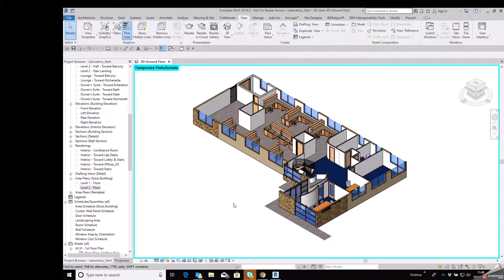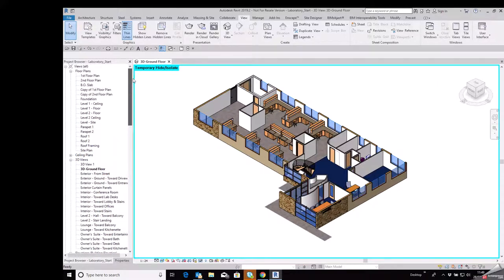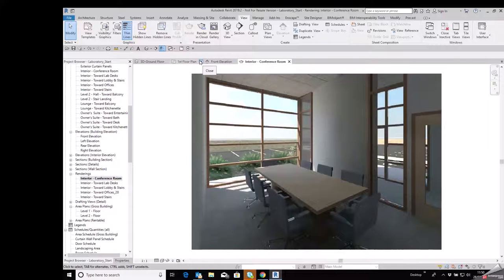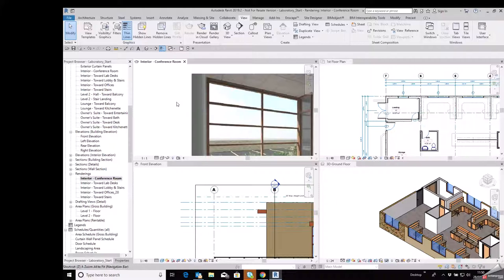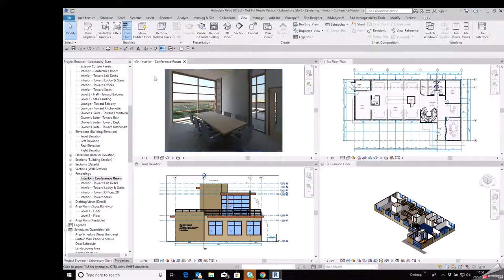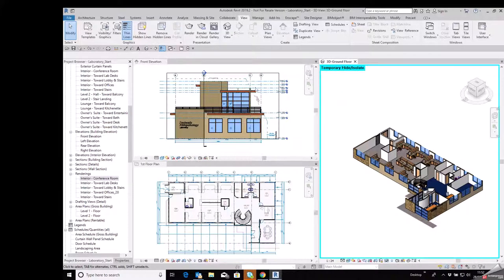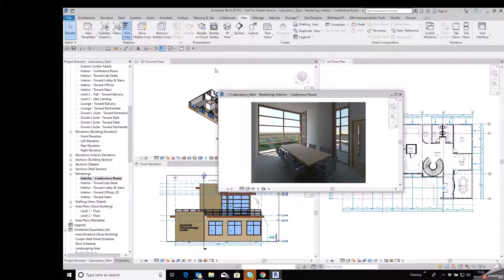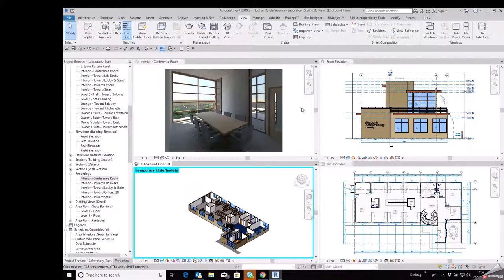Revit 2019 - View Window Tile Management